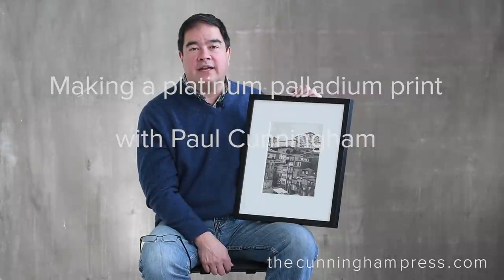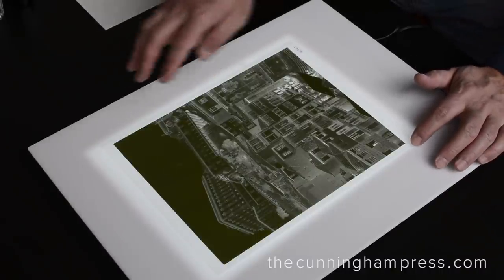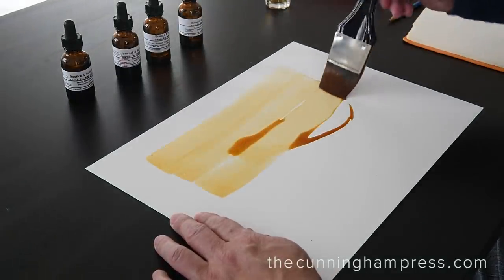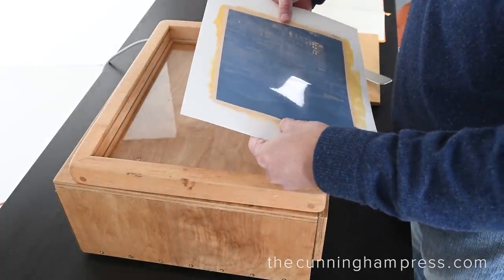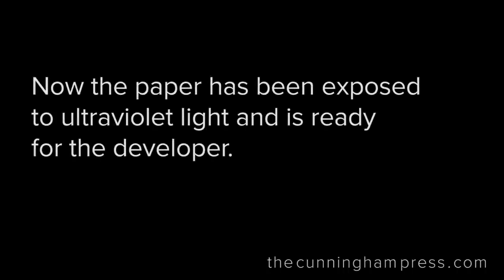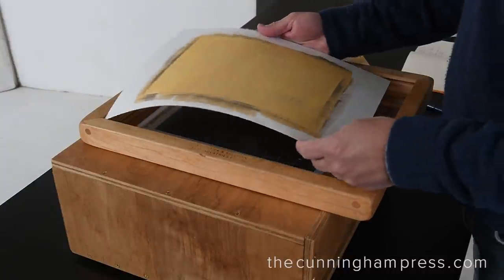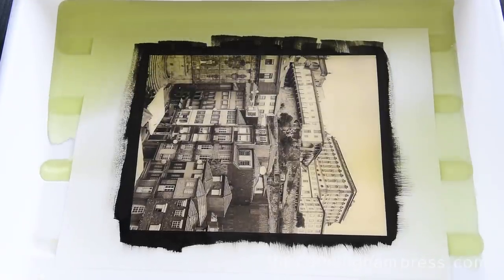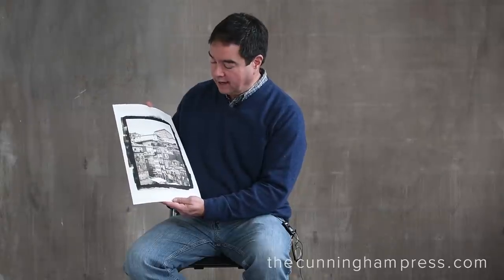Making a Platinum Palladium Print with Paul Cunningham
This HD video shows the steps involved in creating a handmade platinum print. (Closed captions in English.)

Videography by Chas Stiltner

Materials used include:
· Platinum Rag fine art cotton paper by Hahnemühle
· Platinum palladium chemistry from Bostick & Sullivan
· Jack Richeson 9000 series brush

Filmed on location at Beast Daylight Studio (Buck East) in Portland, Oregon. Edited in Adobe Premiere Pro CC.

Special thanks to master platinum printer Ray Bidegain, and the entire Portland photographic community for their continuing encouragement and support.